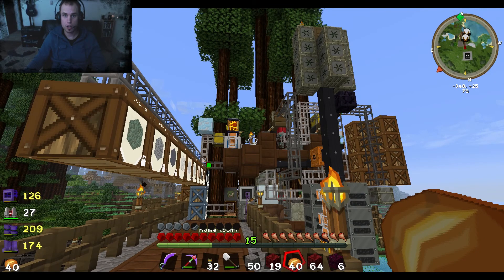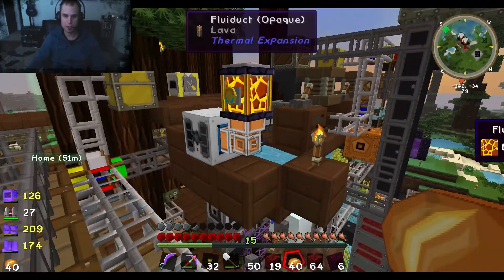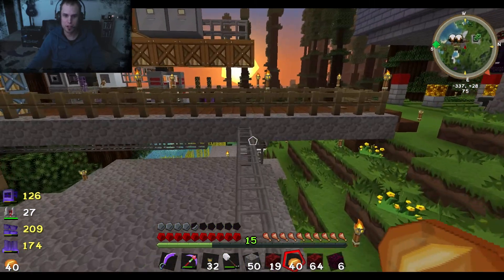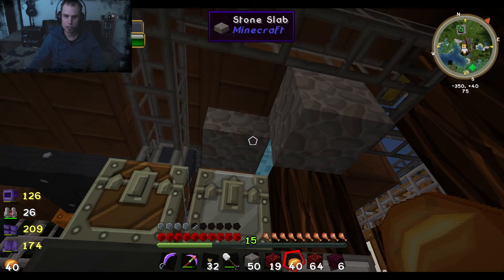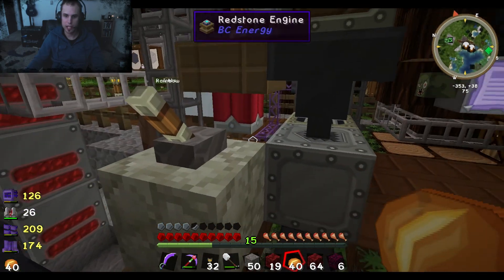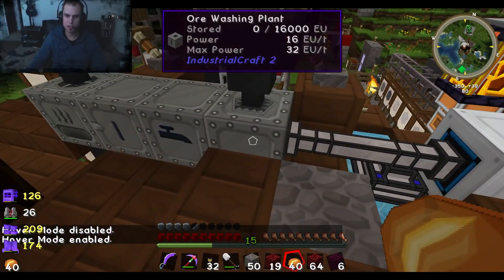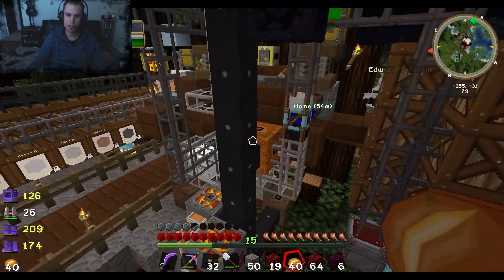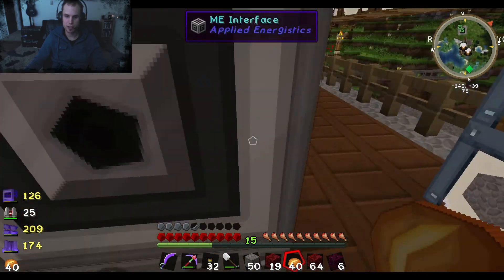FTB MONSTER Buildcraft/IC2 Ore Processing Automation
Our early game ore processing contraption using Industrialcraft machines and Buildcraft pipes.  And chests and hoppers. As it was before upgrading to the ME network.